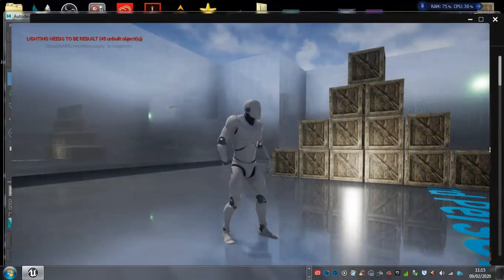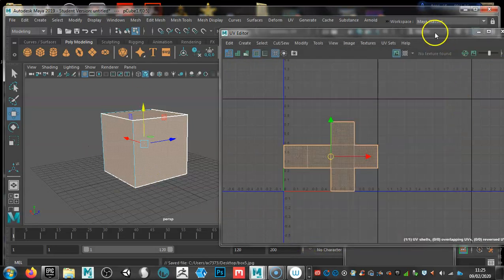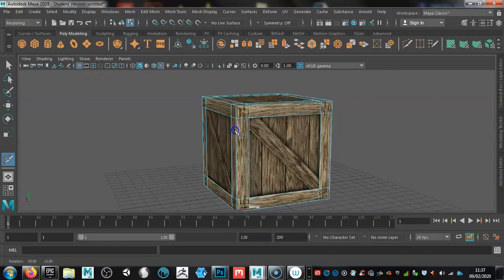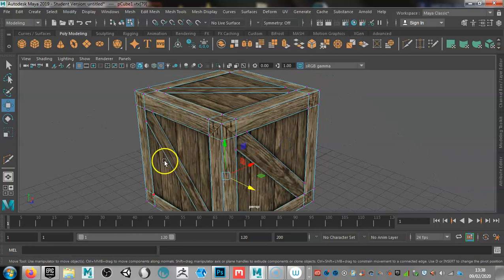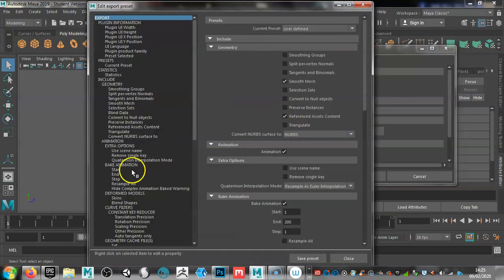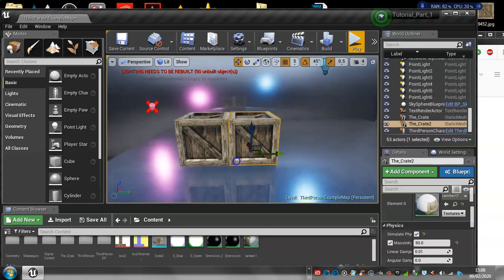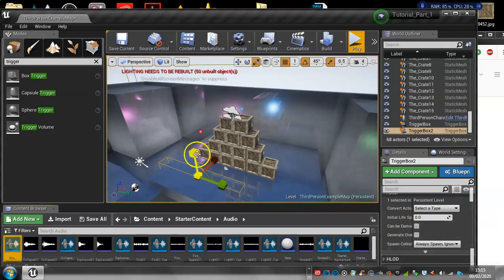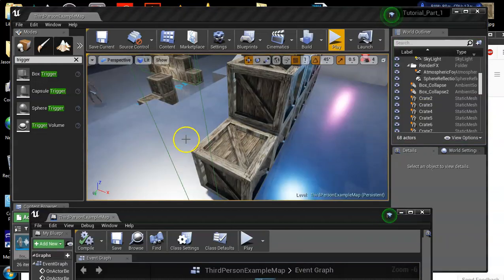Maya and Unreal Engine: Asset Creation & Game Mechanics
In this video we explore asset creation, importing into Unreal Engine and applying Game Mechanics.